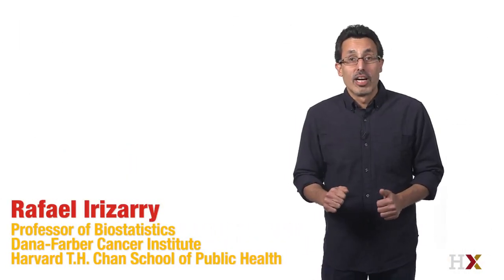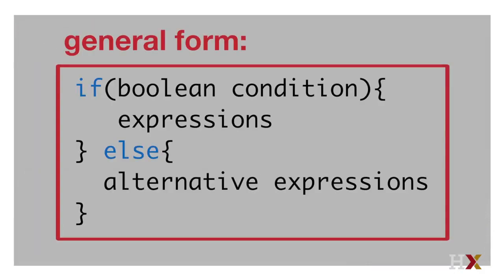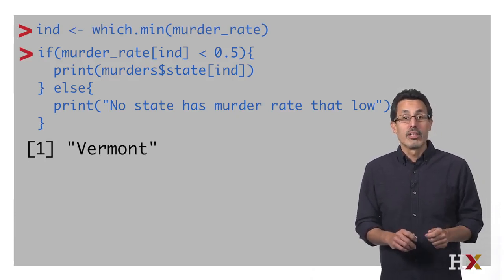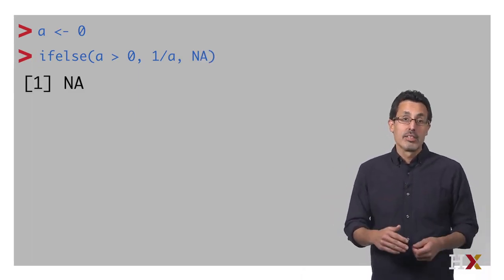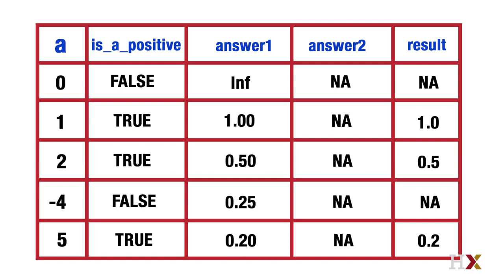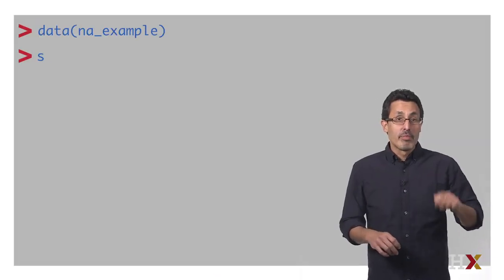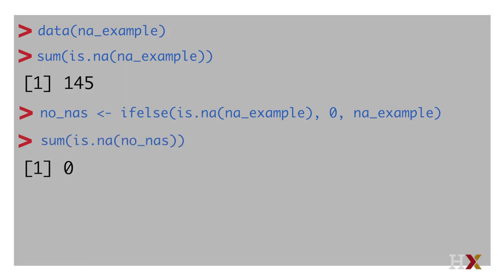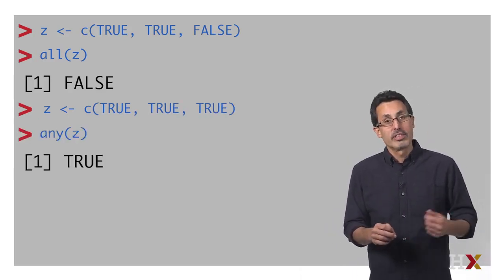L16 Harvard Data Science R Basics (Basic Conditionals).